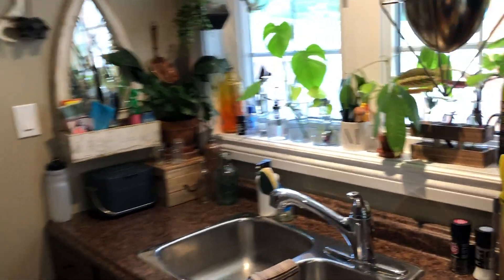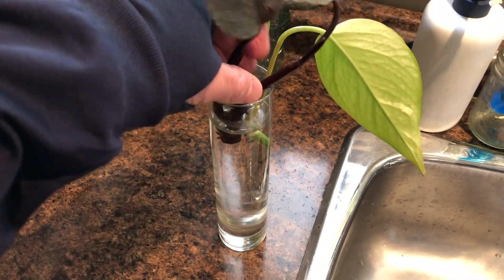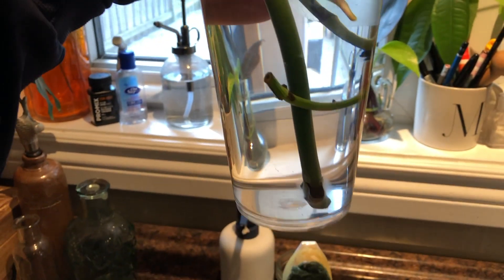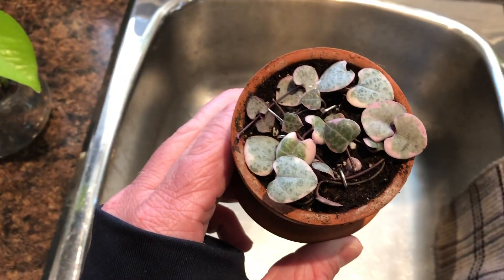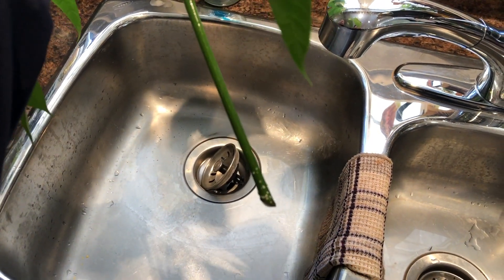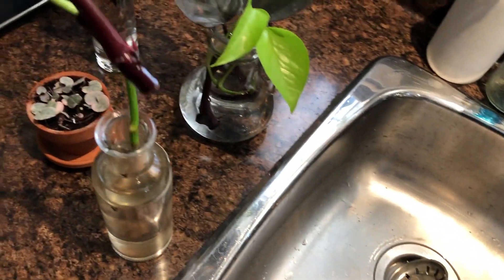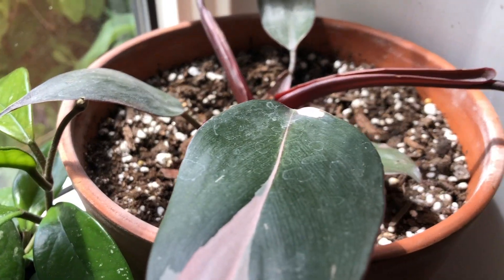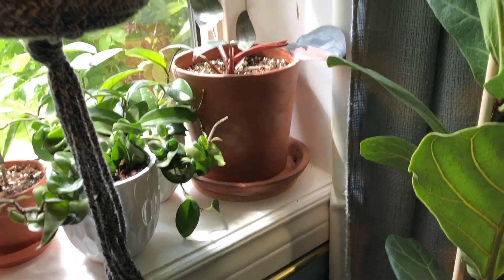Pink Princess Philodendron Propagation | Update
In case you missed it, I chopped up my Philodendron Pink Princess. It was a harrowing experience for us all. You can find that video here:

As requested, here is the first update video on those cutting's progress. It's been two weeks  since cutting and they're JUST showing signs of roots!

Check out my first photo book, Transcendence, as well as paperback copies of my fantasy novels on Lulu